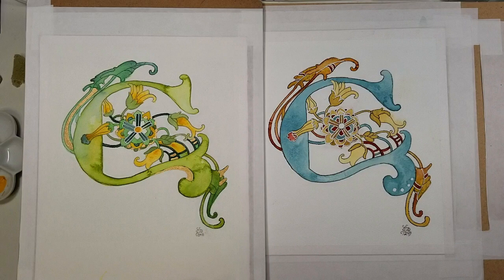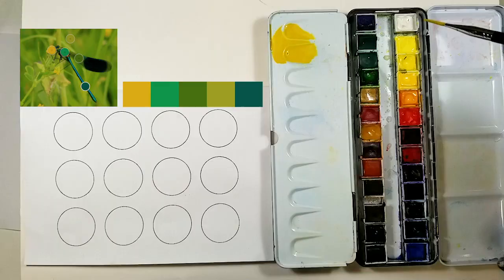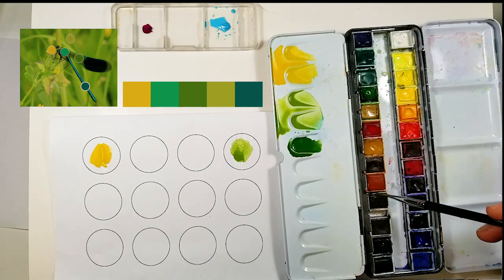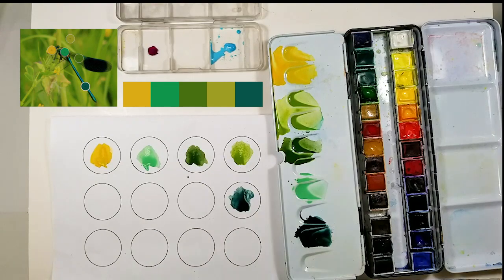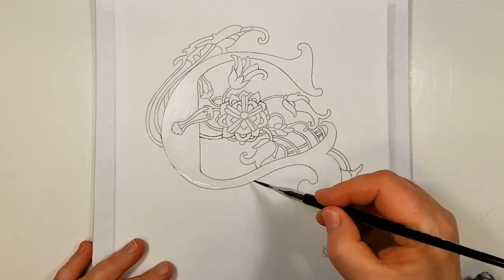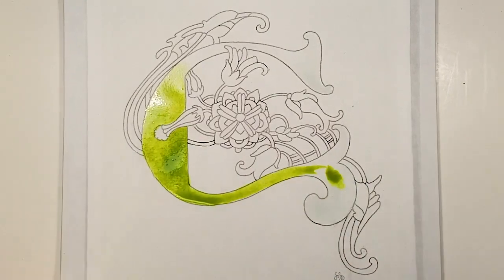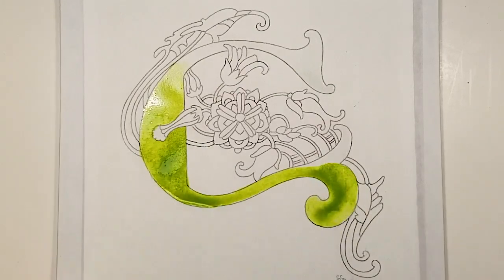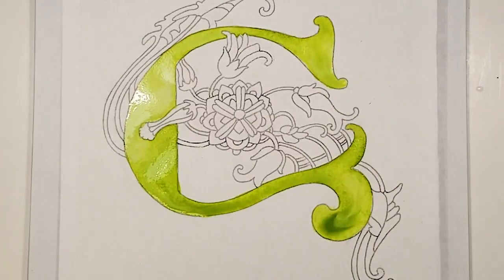Eay Watercolor Color Scheme No. 2 for Illuminated Letter C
Easy watercolor painting, finding and preparing a color scheme. In this second watercolor tutorial with my illuminated letter C illustration, I go for vibrant colors as opposed to the pale vintage colors in the first tutorial. The contrasting appearance of these two paintings demonstrates how much easier it is to create successful artwork when you select your color scheme BEFORE painting. And how much easier it is to express your intentions for the artwork when you don't need to fool around with color choices while painting.

In order to watercolor my illustration, I scanned it and printed out on watercolor paper, using a black-and-white laser printer.

Learn more on my blog, download the color scheme for free, as well as a free library of line art